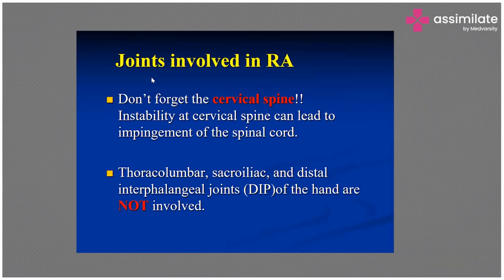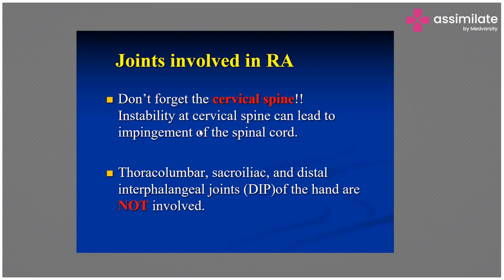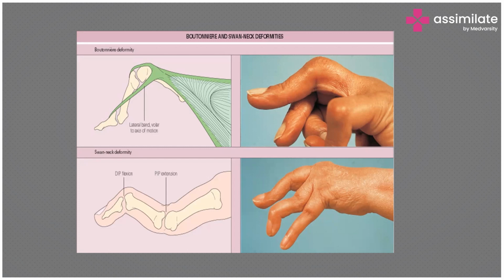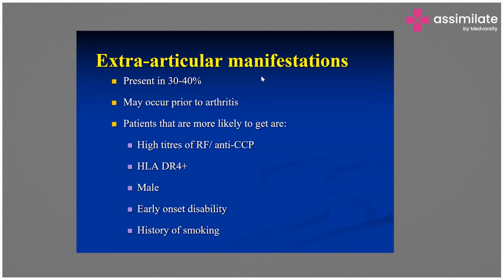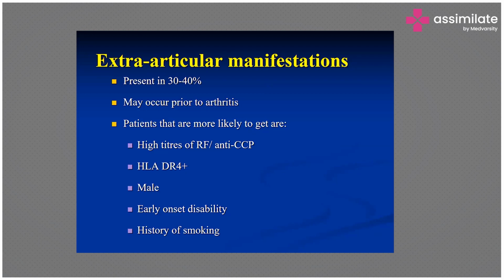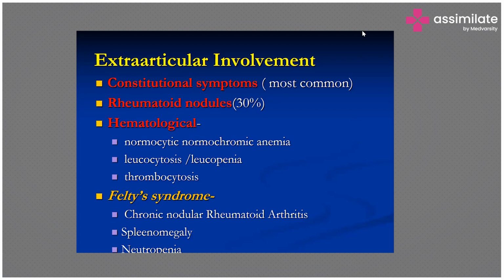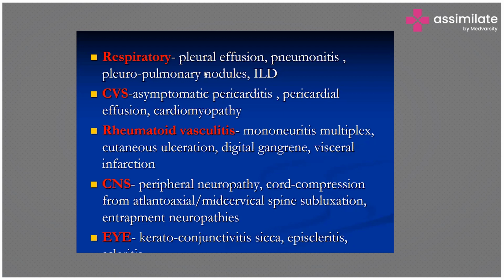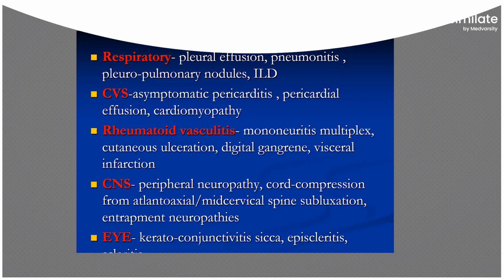Expert Case Discussion on Rheumatoid Arthritis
Rheumatoid Arthritis (RA) is a chronic autoimmune disorder primarily characterized by inflammation of the joints. It most commonly affects the small joints of the hands and feet, particularly the metacarpophalangeal and proximal interphalangeal joints, causing pain, swelling, and stiffness.  As the disease progresses, it can lead to joint deformities, limited mobility, and a reduced quality of life.

To diagnose RA, healthcare providers use a combination of clinical evaluation, laboratory tests, and imaging studies. Based on the results of the investigations, specialists determine the severity of RA and guide treatment decisions and management strategies.

Dr. Vishant Sharma, Medical Officer, Dept of Emergency, Civil Hospital District Shimla, Dept of Health and Family Welfare, Himachal Pradesh, tells us about the joints involved in rheumatoid arthritis and also talks about investigations.